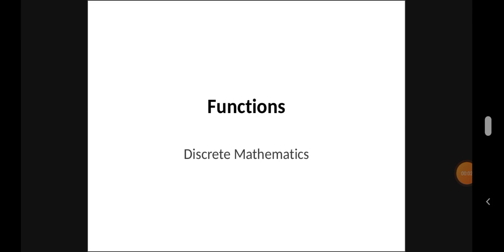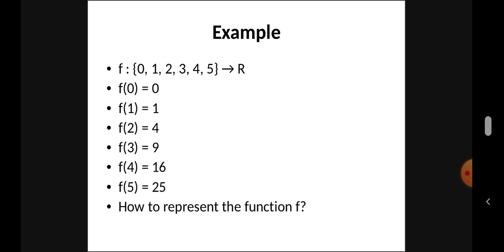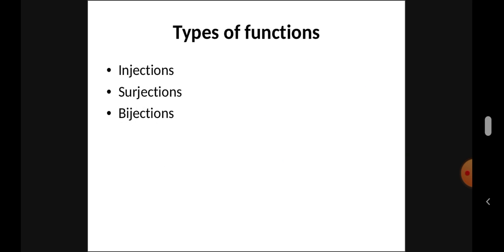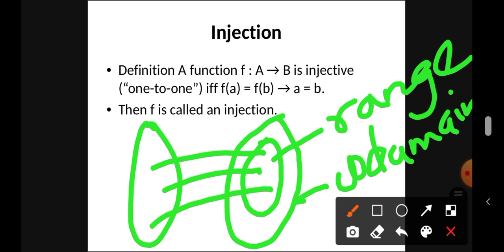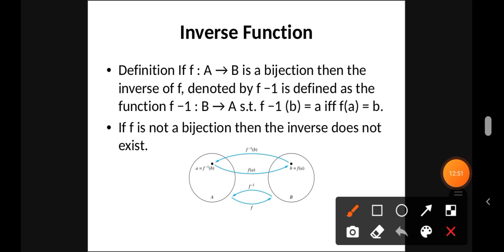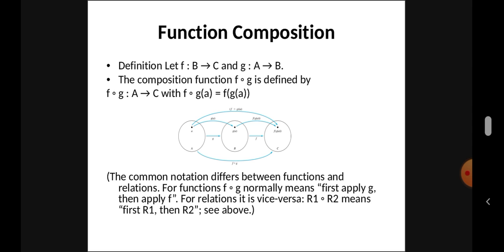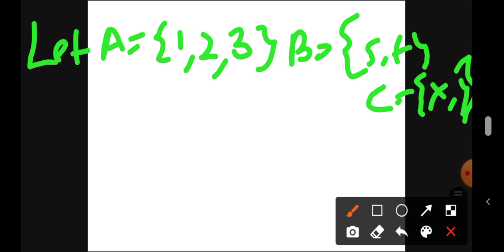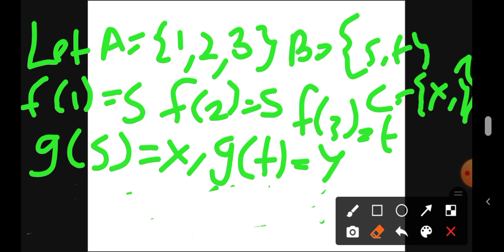functions in discrete mathematics